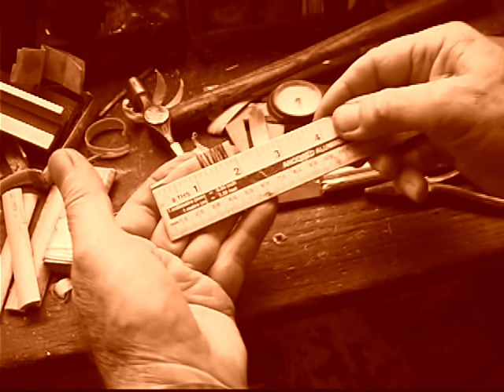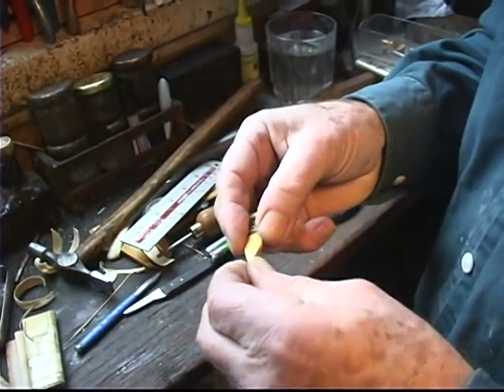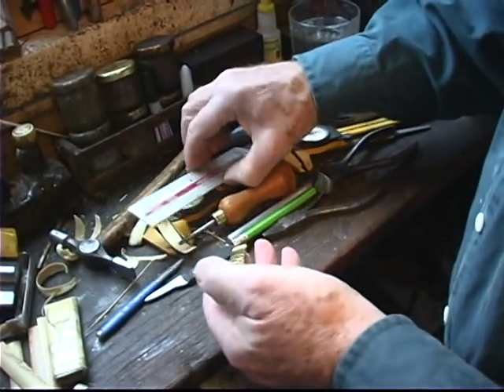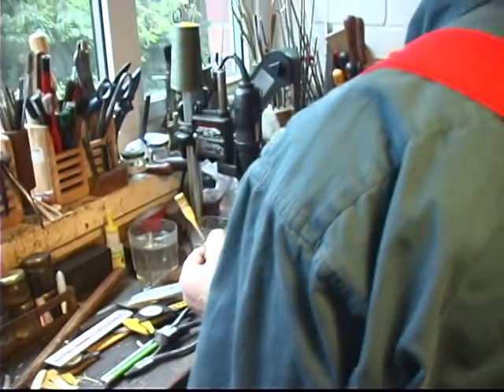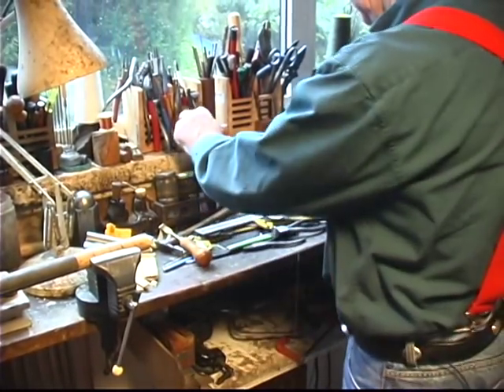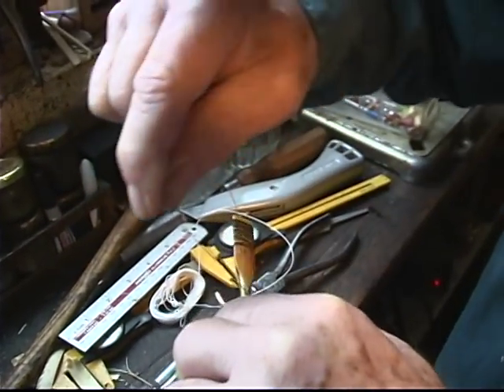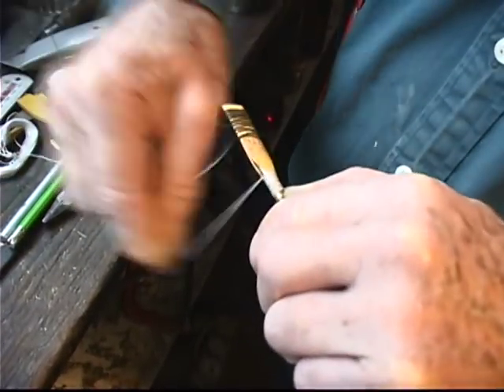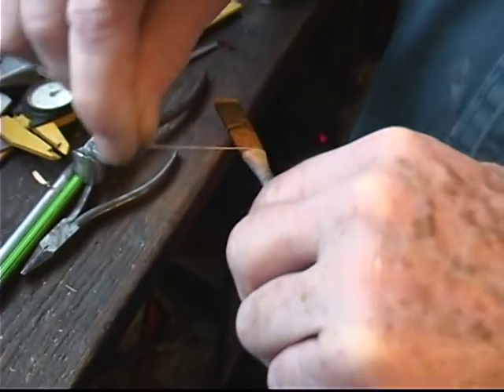Better Reed Making 6.dv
Part 6. Pipe Maker Colin Ross makes a chanter reed for the Northumbrian Smallpipes. Better Quality that original, more parts.